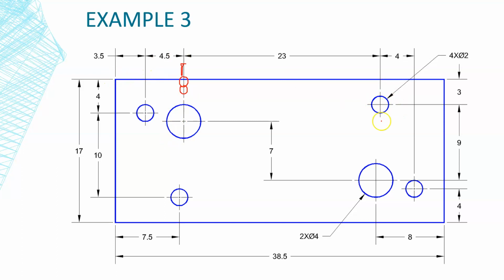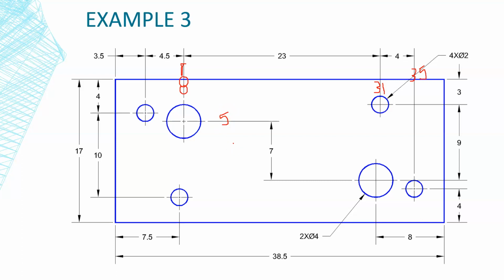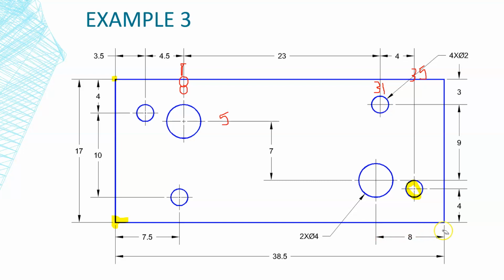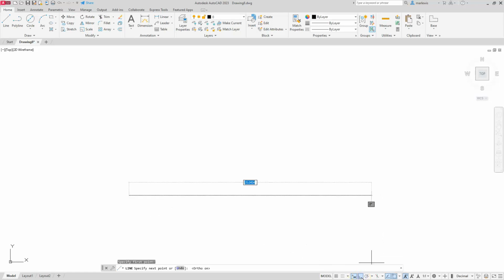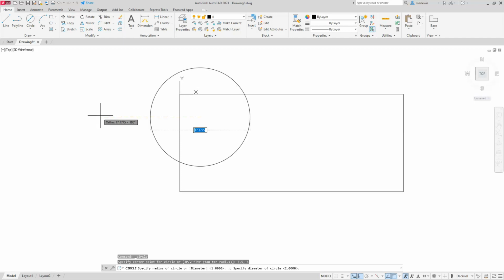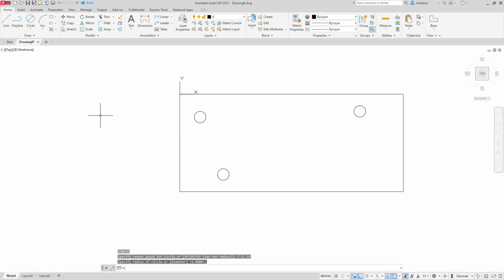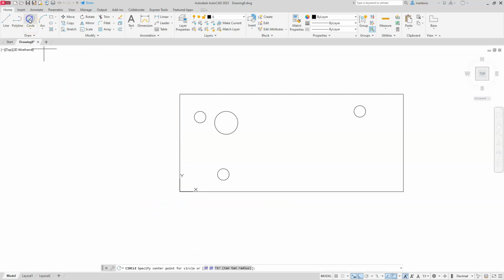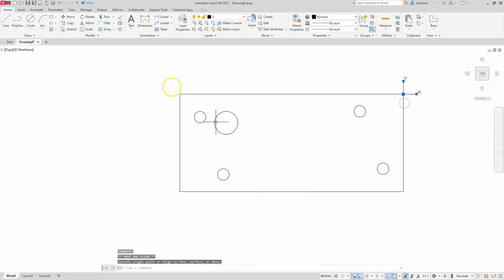AutoCAD Lines and Circles – Rectangular Components